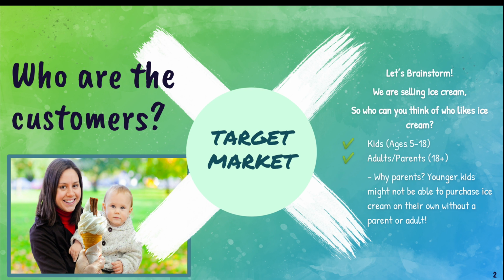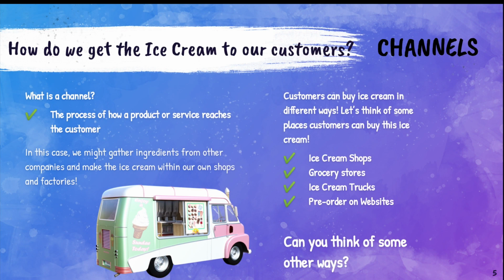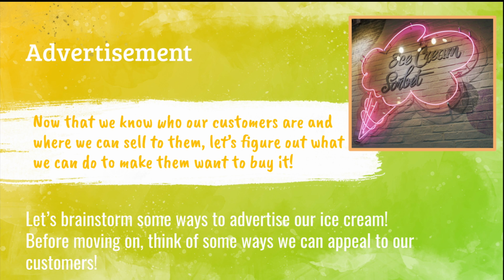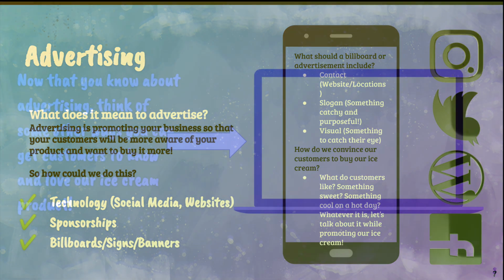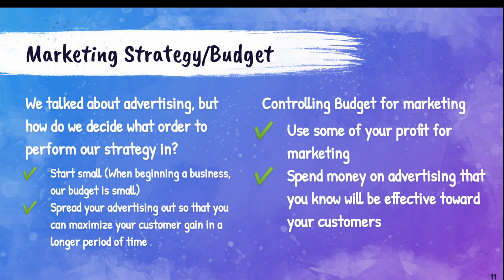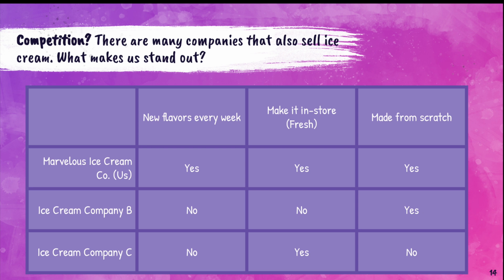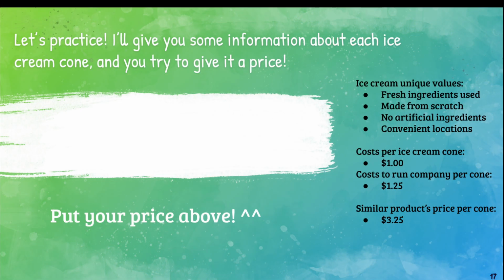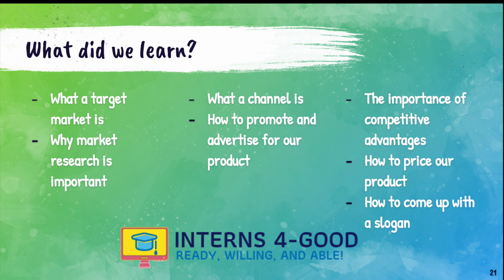Introduction to Marketing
This curriculum teaches students about the basics of a marketing plan and strategy.